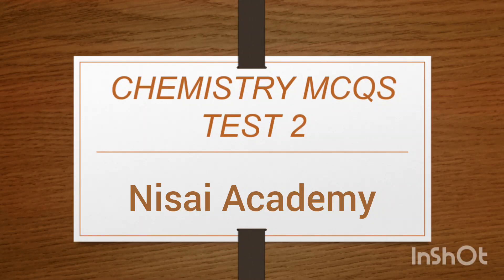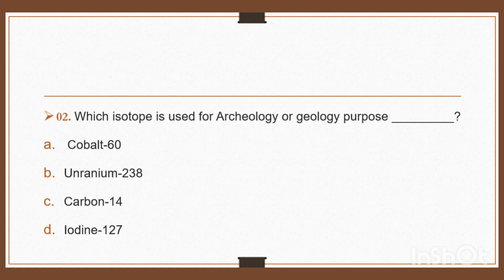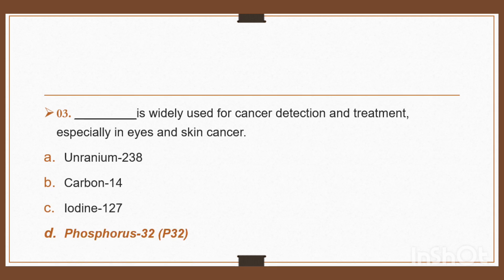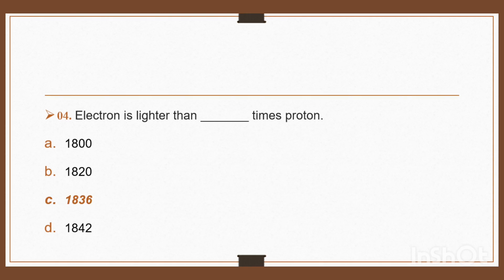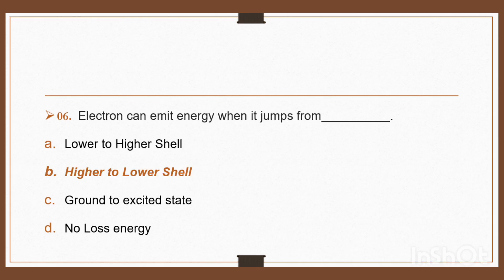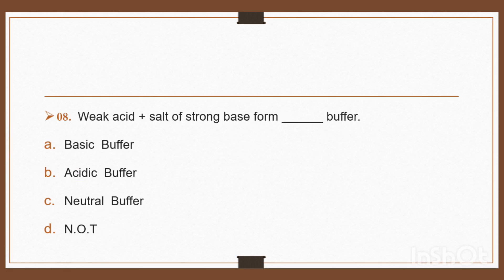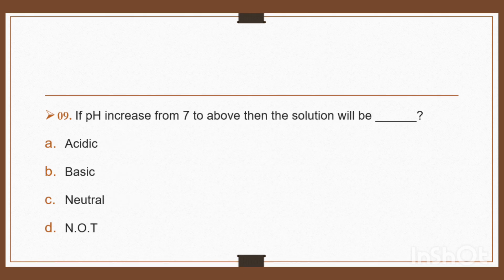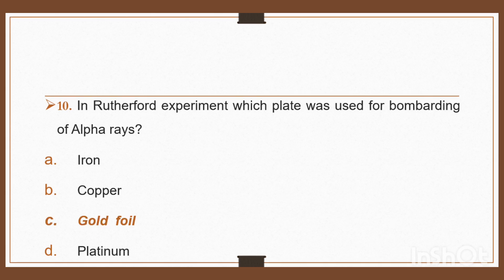chemistry important mcq | chemistry for competitive Exams | spsc | sst | Science Category Test 2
SST Science MCQs | Chemistry MCQS for Competitive Exams | Science Category Test 2 | Nisai Academy